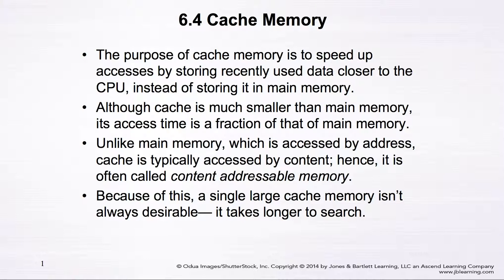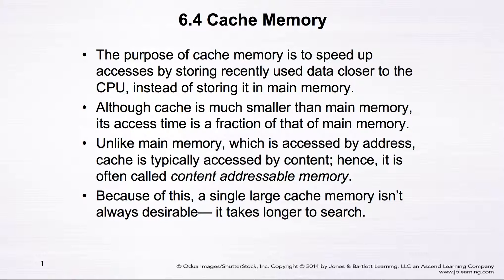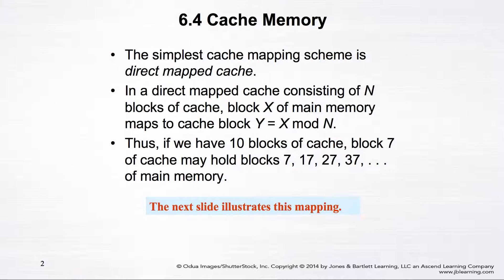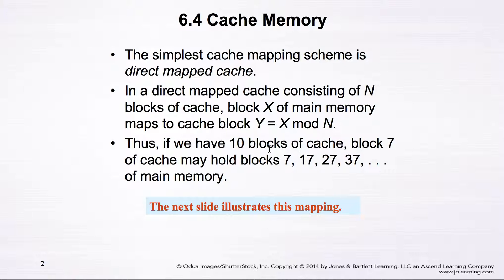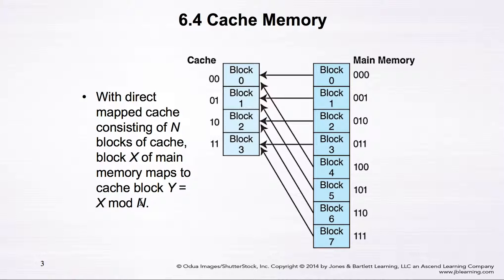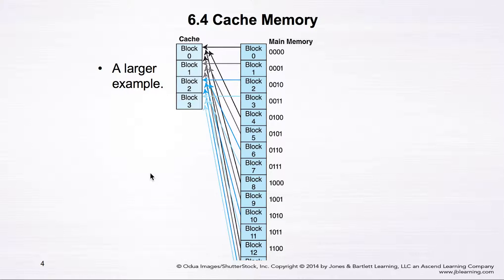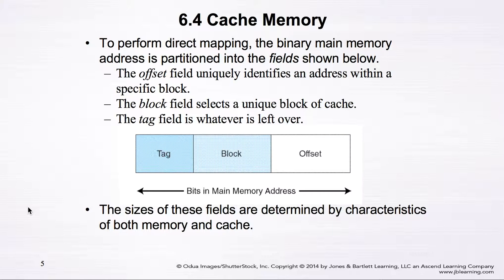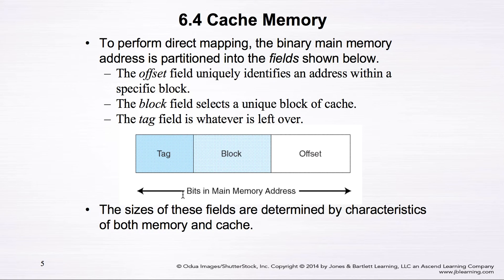7 3 Cache Memory 1